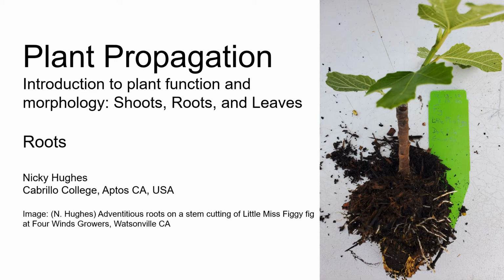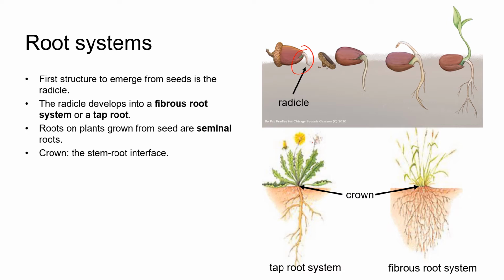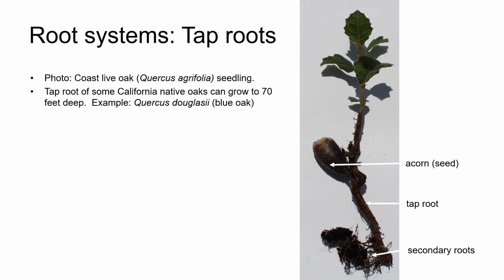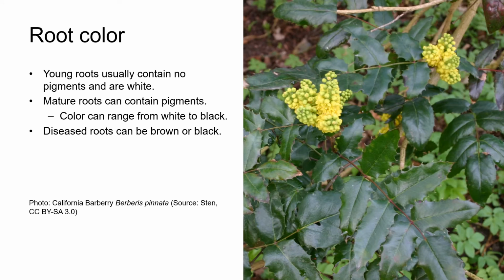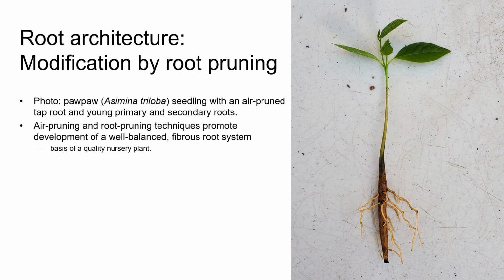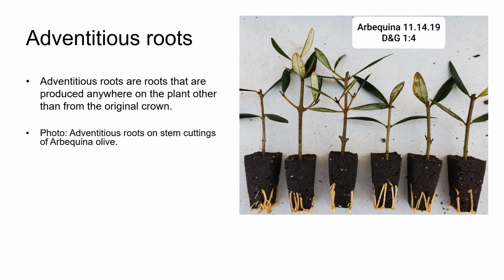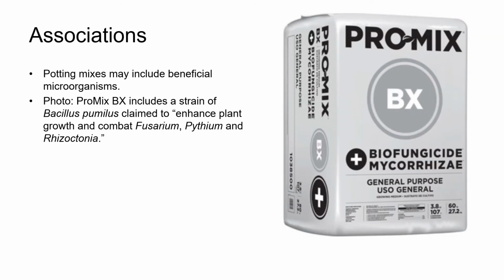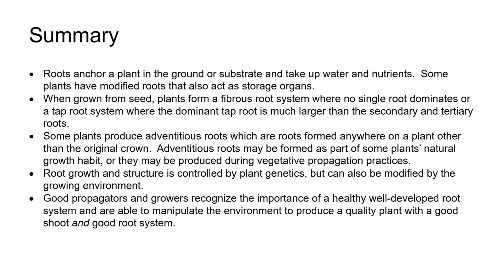Lecture: Roots - The foundation of a quality plant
Overview of root function and root systems.